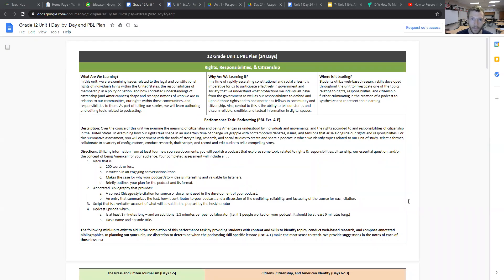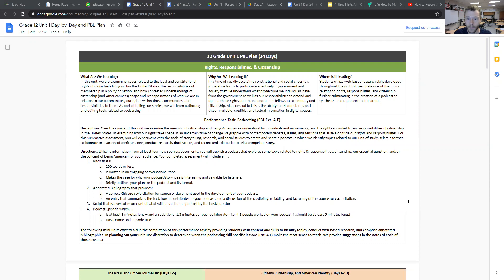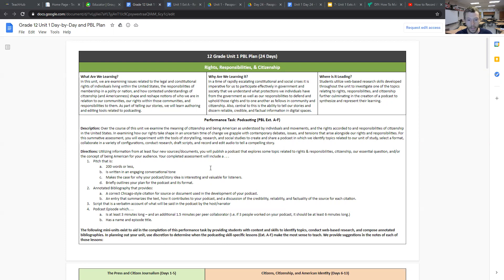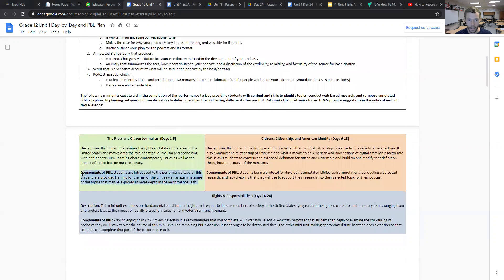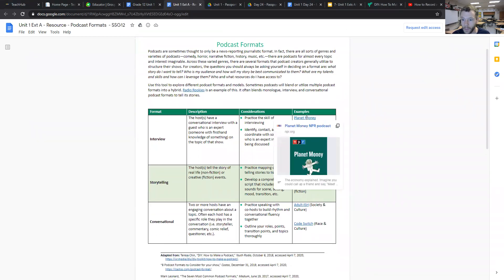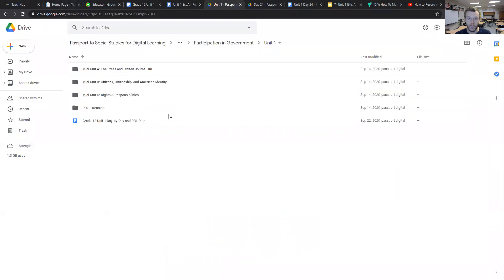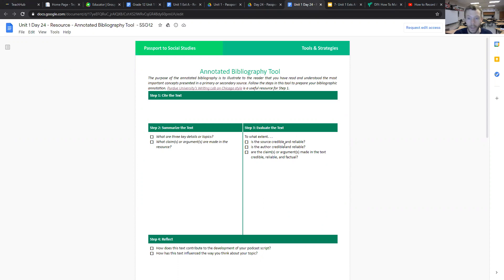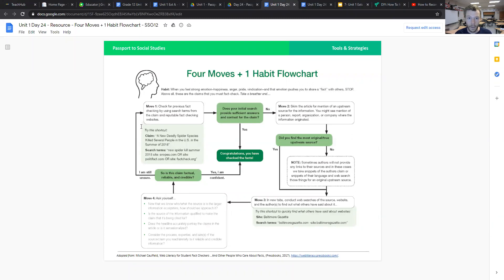Unit 1 Rights and Responsibilities Gov Podcast Assessment 1 of 2SSG12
In this video for teachers, we discuss the overview for the Unit 1 Summative Assessment in Participation in Government, aligned to the Passport to Social Studies Digital curriculum surrounding the issues of rights and responsibilities by creating a digital podcast.